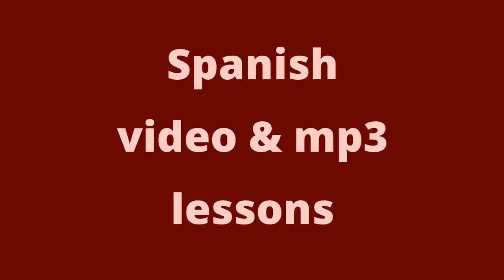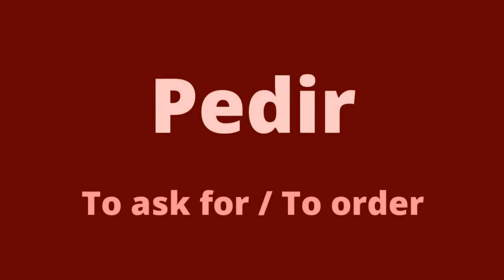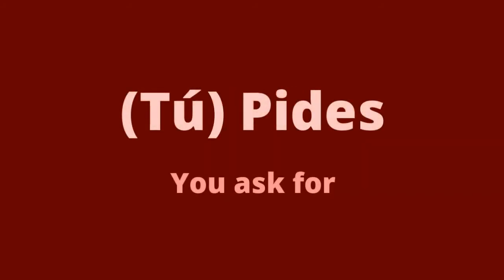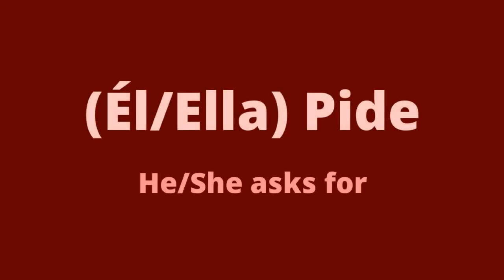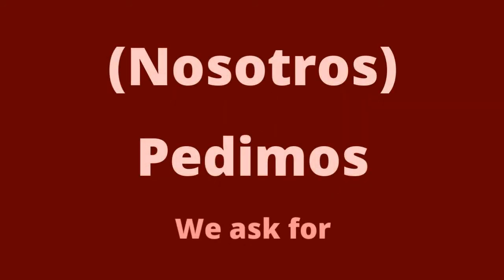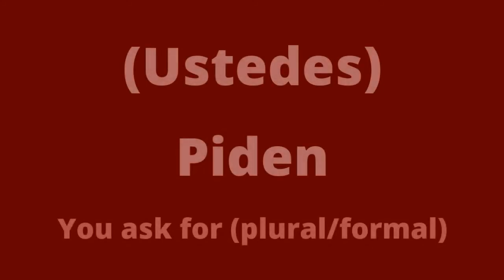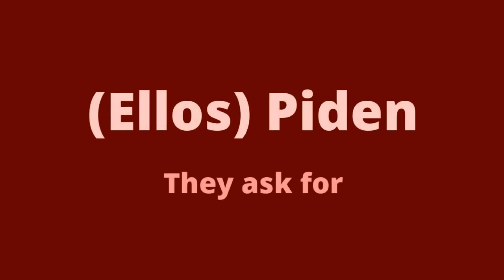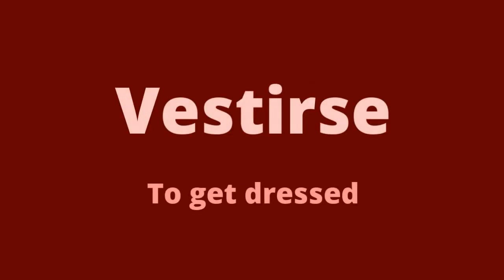Spanish irregular verbs in present tense (Part 3)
Spanish lesson teaching how to use irregular Spanish verbs in present tense. for all the Spanish video and mp3 lessons. Lots of Spanish courses are available from beginner to advanced levels.